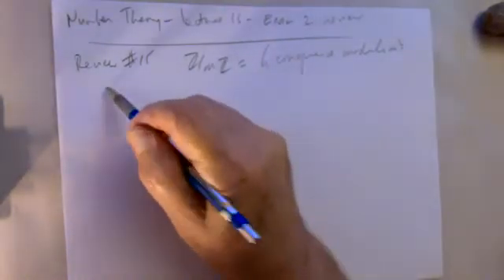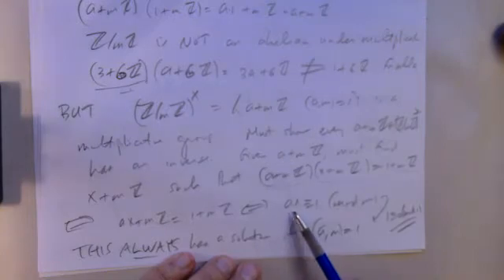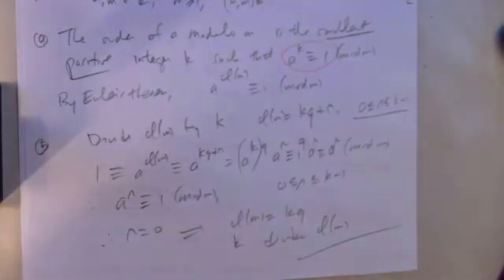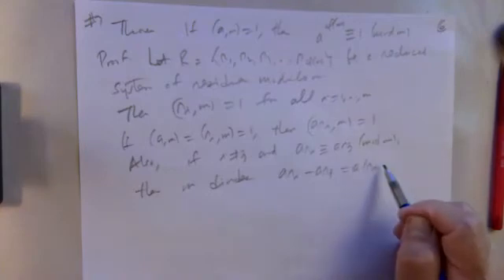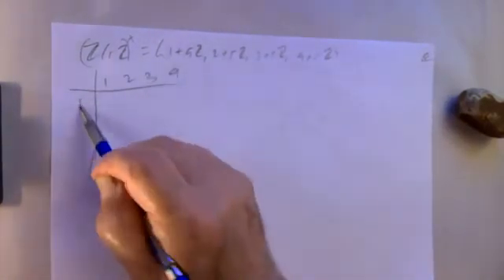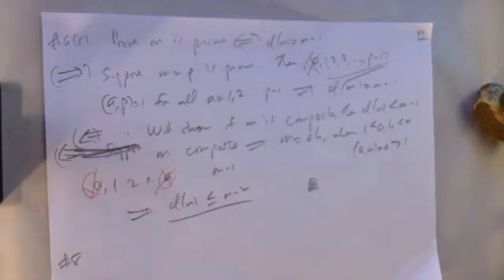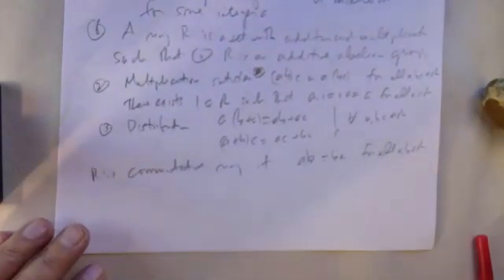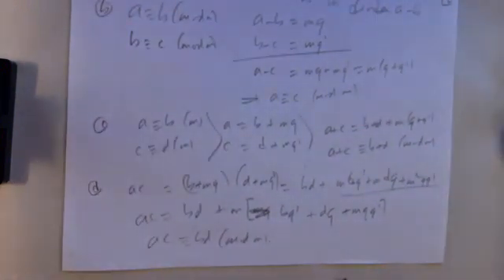Number Theory - Lecture 16